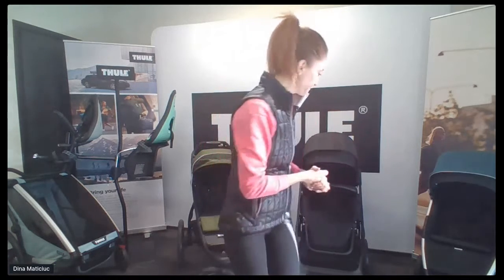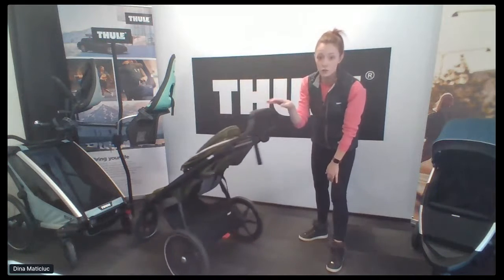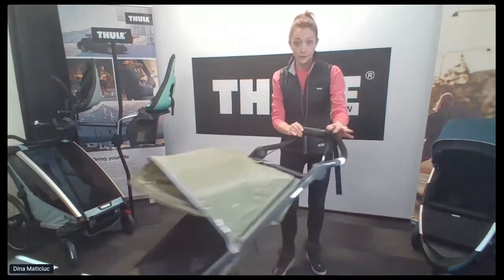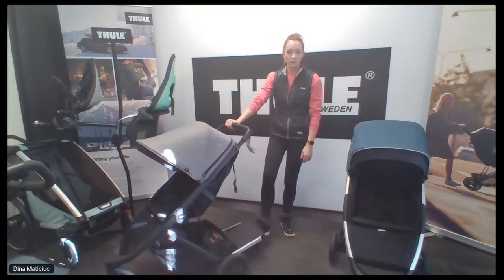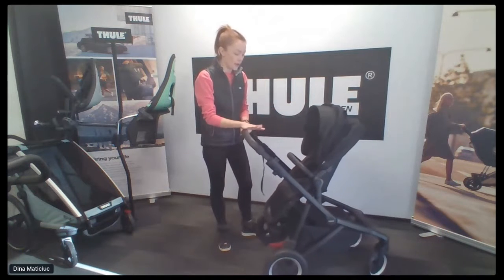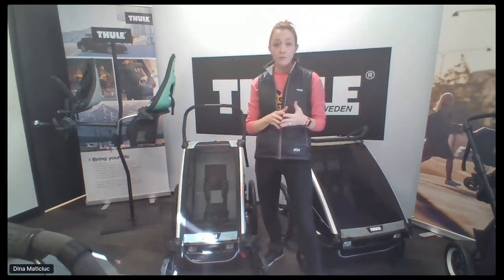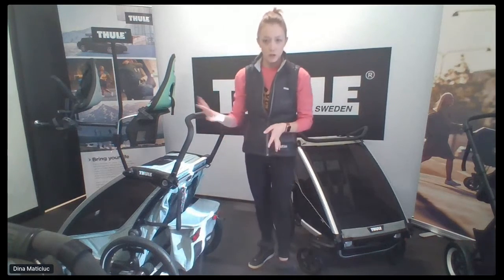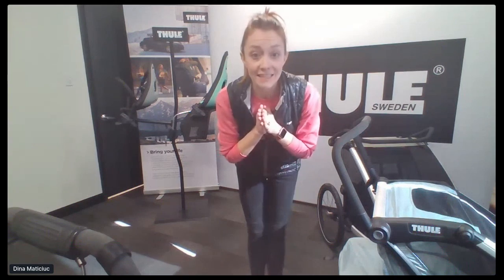Bring Your Kids, Bring Your Life! Baby gear from Thule